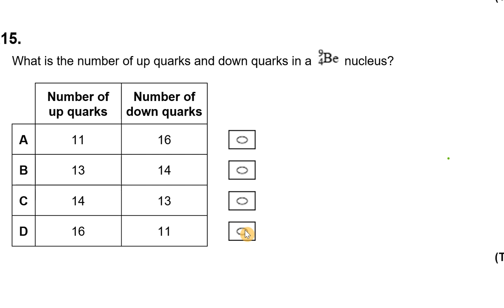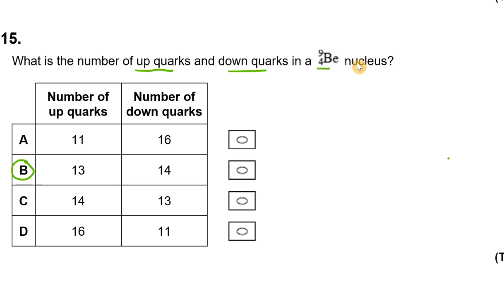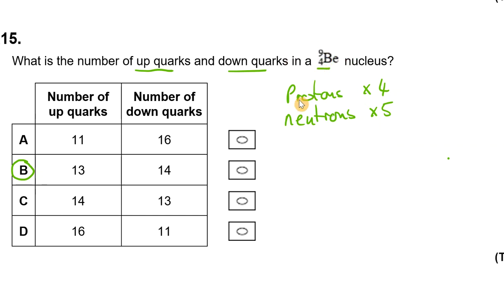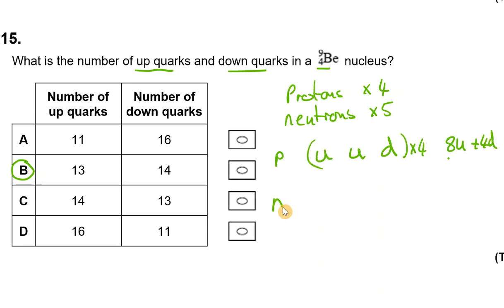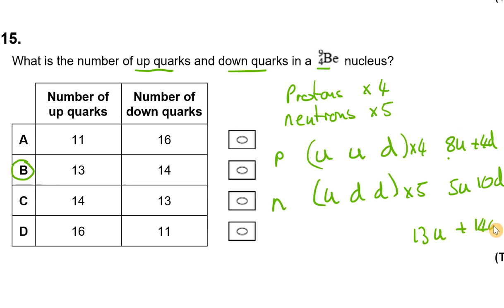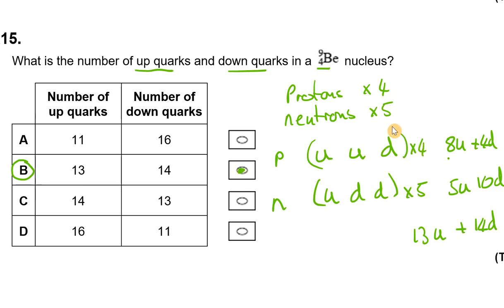Particles MCQ 18